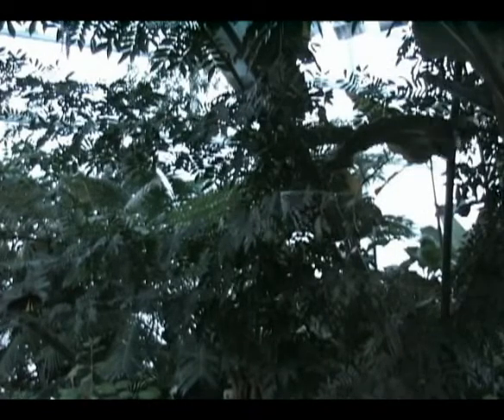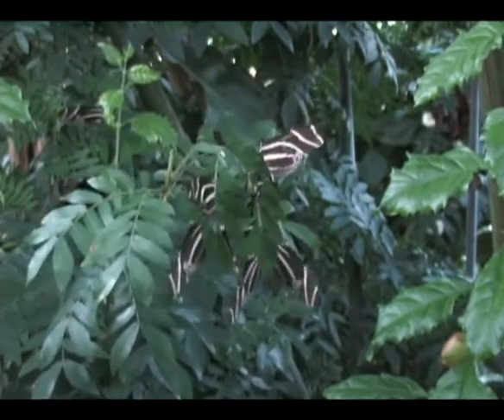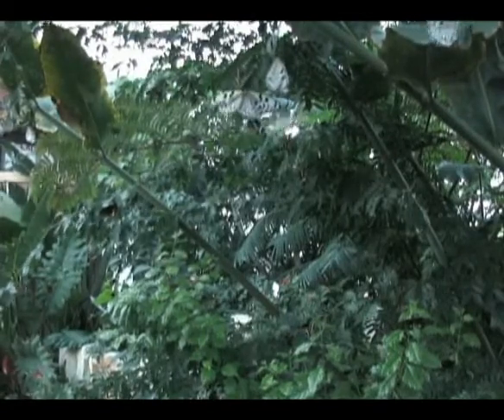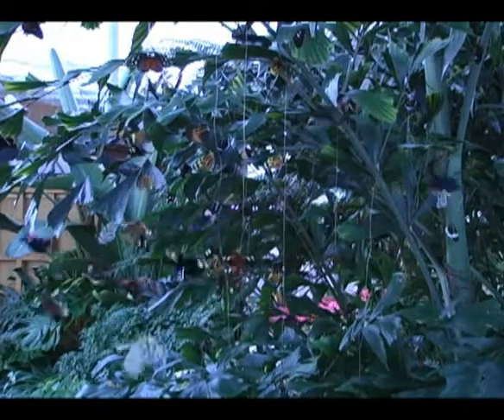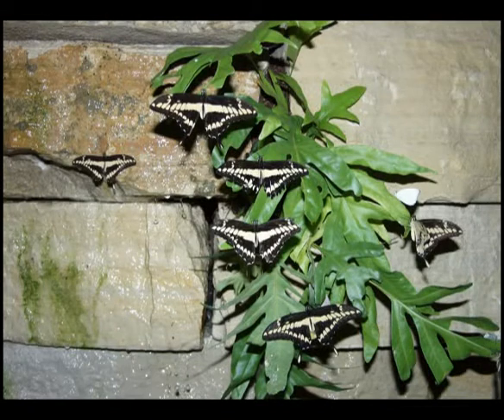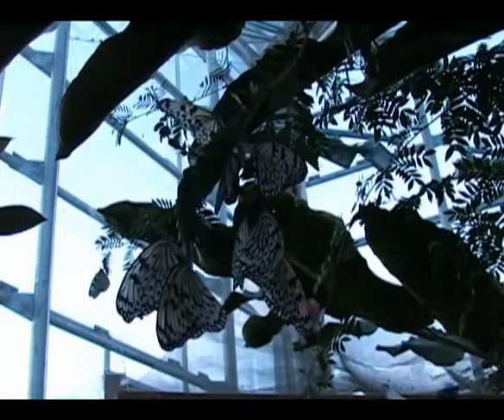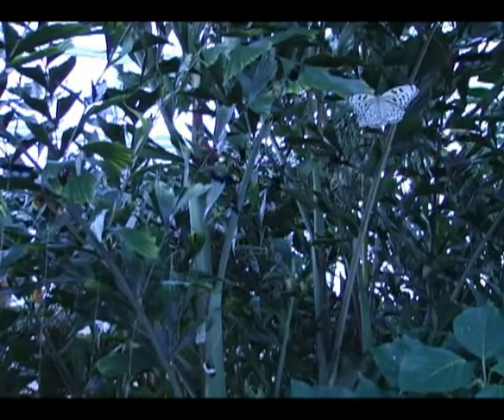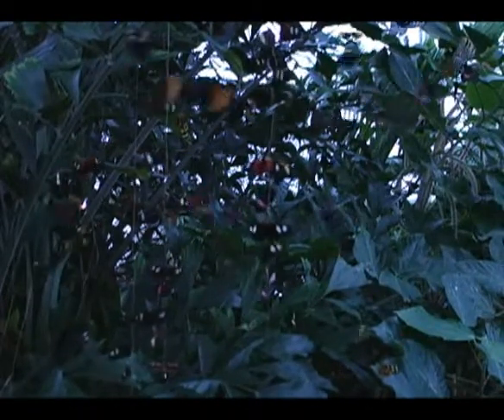Growing at Reiman Gardens 017 Butterfly Roosting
On this episode of Growing at Reiman Gardens, Butterfly Wing Curator, Nathan Brockman, explains the fascinating nightly dance that the butterflies partake in each night in the Christina Reiman Butterfly Wing.

The butterflies from the Christina Reiman Butterfly Wing display mentioned in the video include; Zebra Longwing (Heliconious charitonius), Giant Swallowtail (Papilio cresphontes), and the Giant Wood Nymph (Idea leuconoe).  For more information about Reiman Gardens please